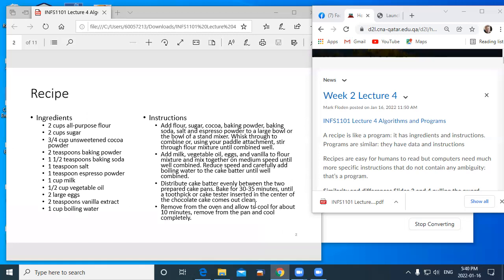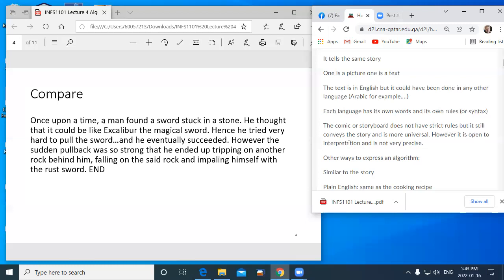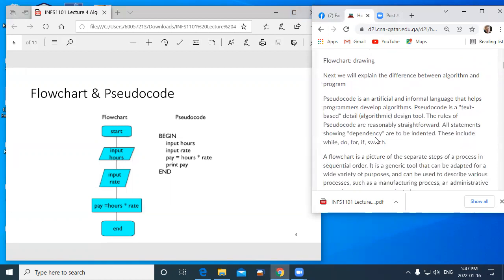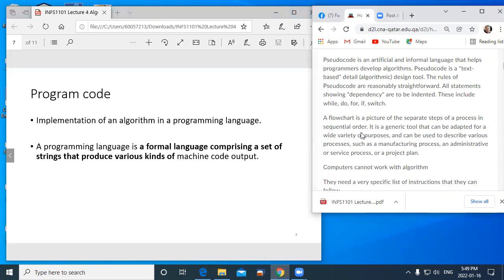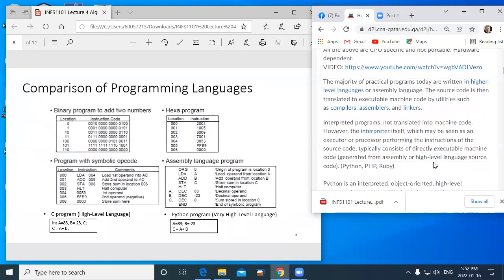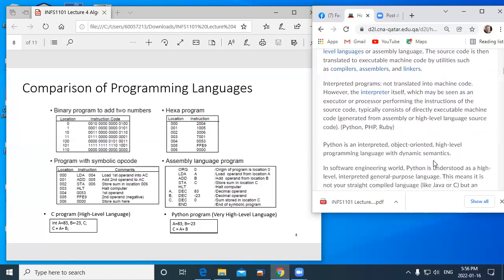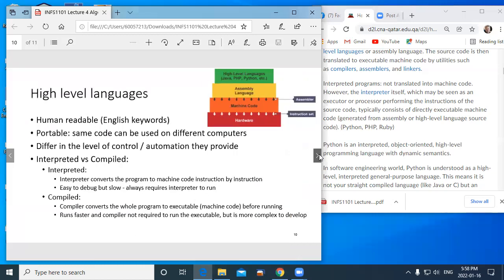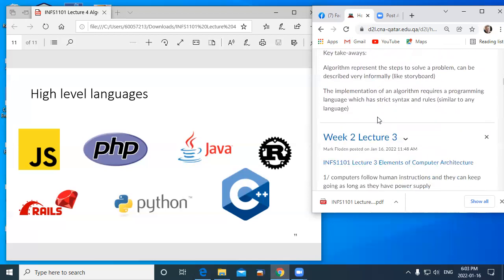INFS1101 Section 19 Class 16 Jan Part 2